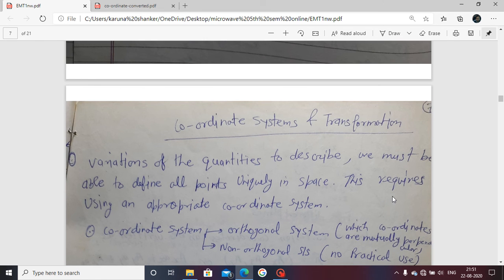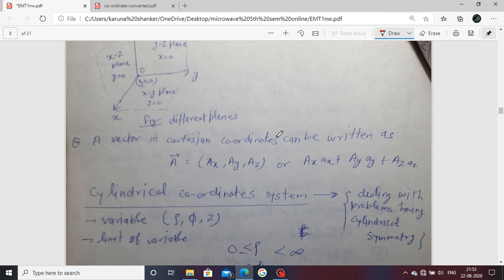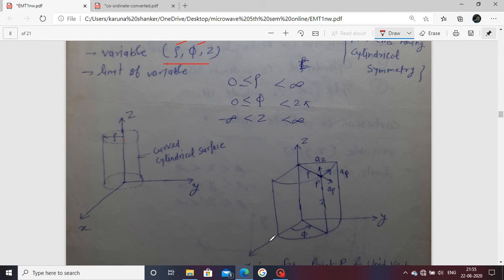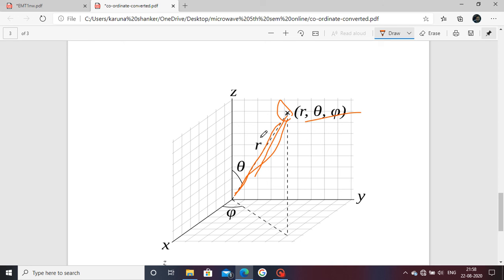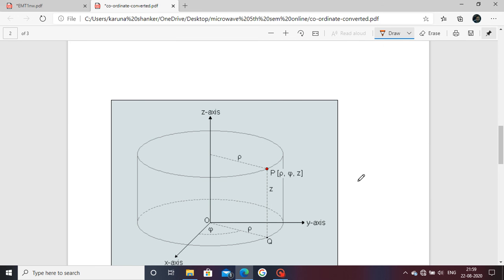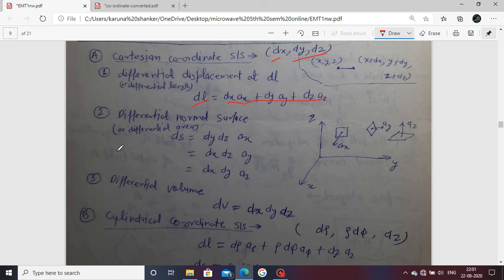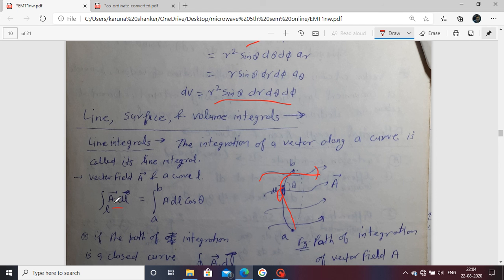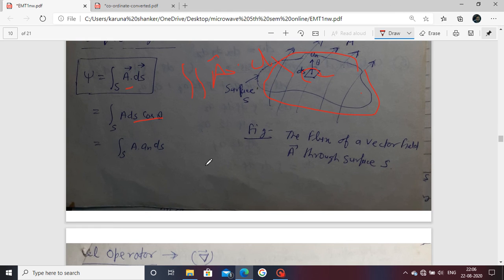Overview of coordinate system PART1